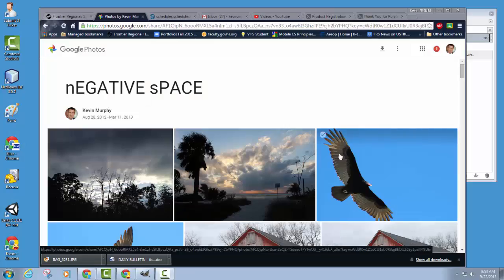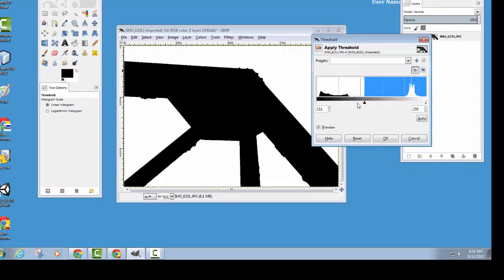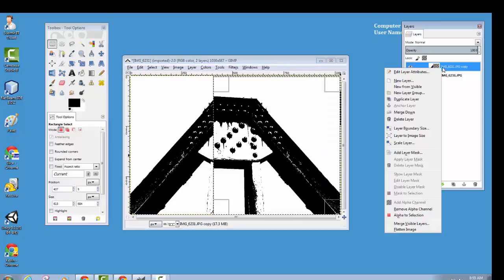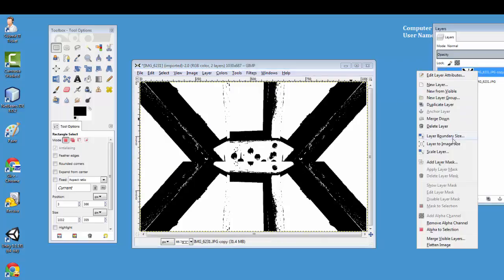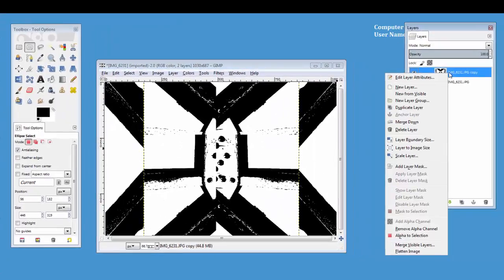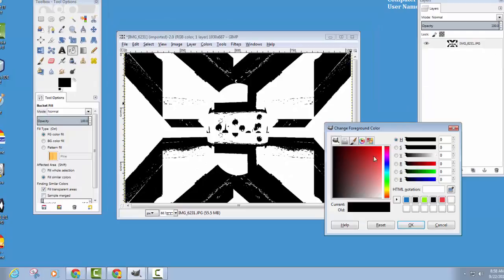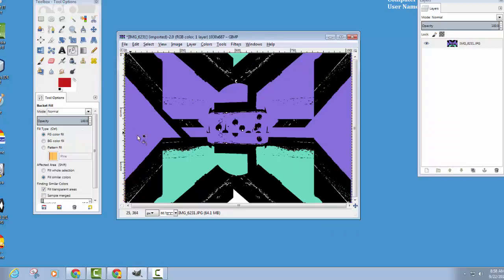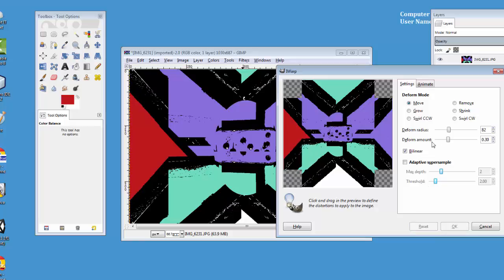nEGATIVE sPACE - A GIMP Tutorial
Using an image with high contrast to create abstract art